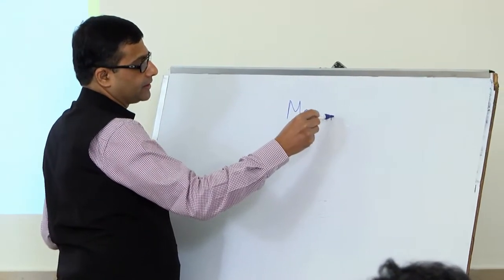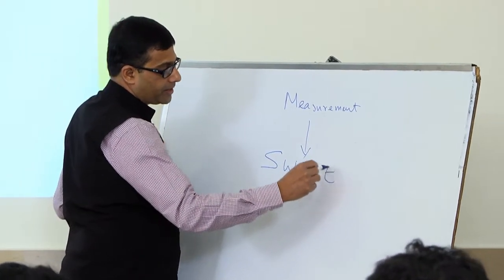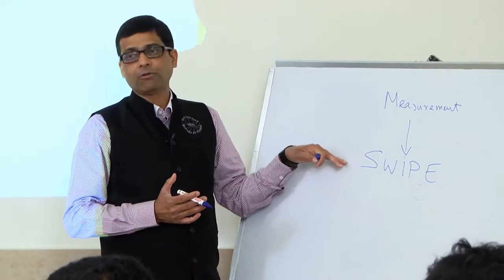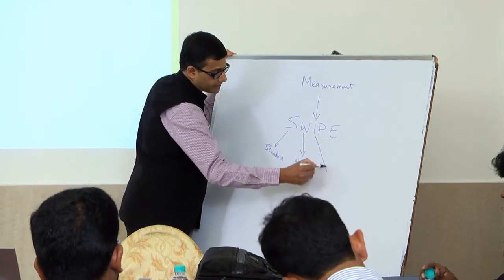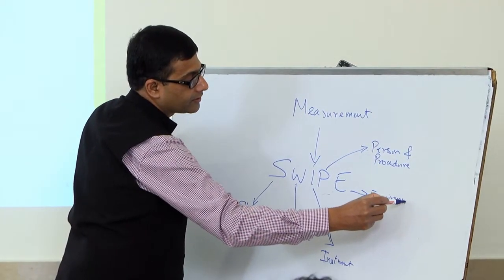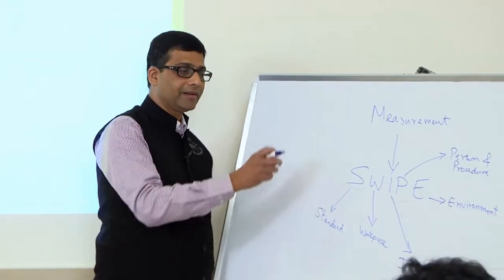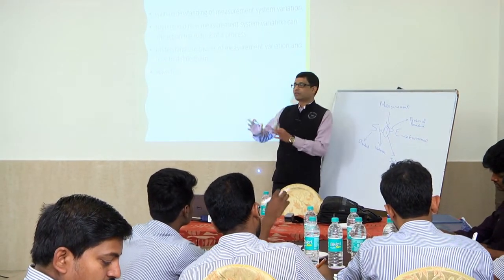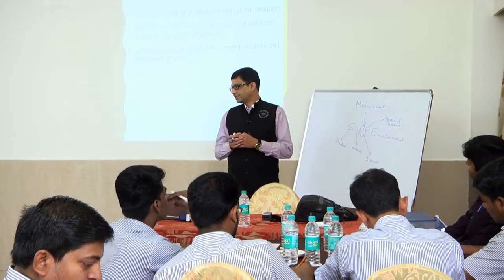MSA - SWIPE factors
This Video will explain the components of measurement system - SWIPE